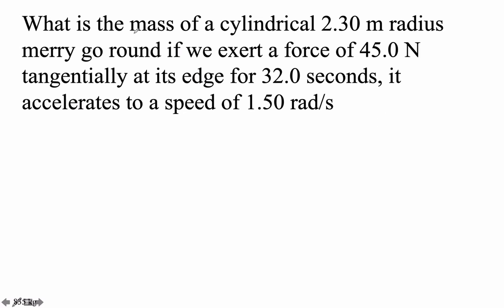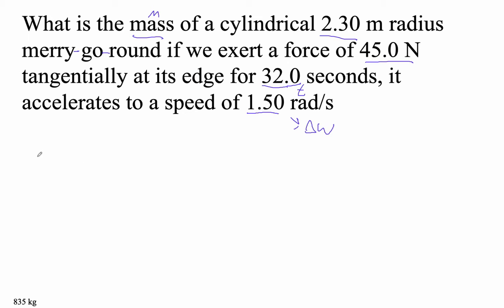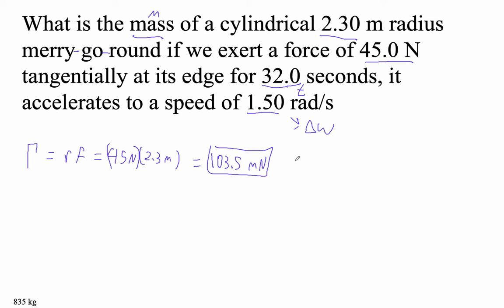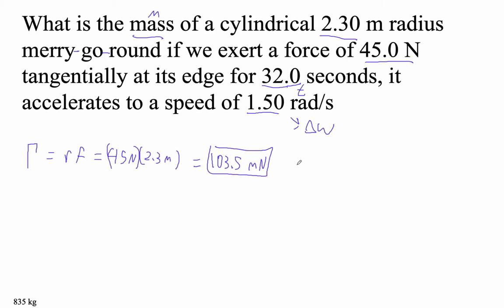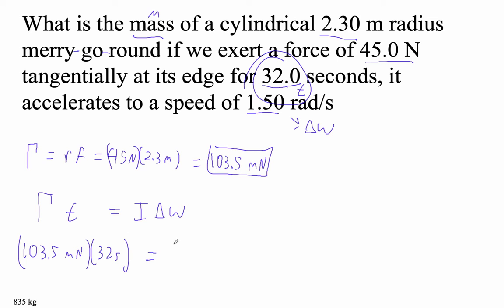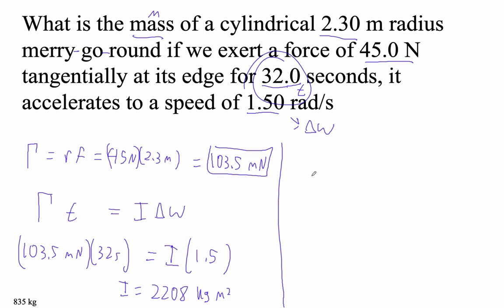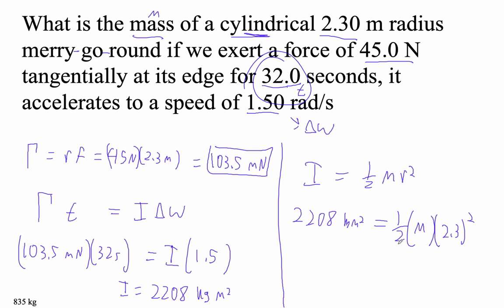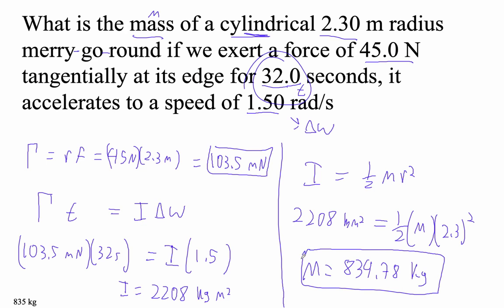HTPIB08O Torque and L Whiteboard #3